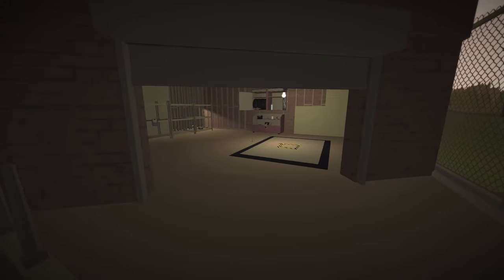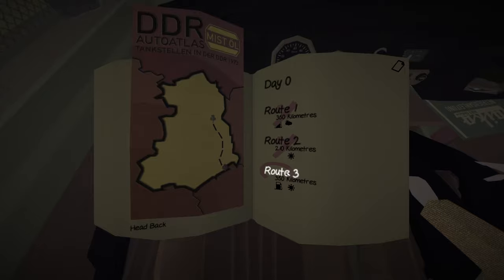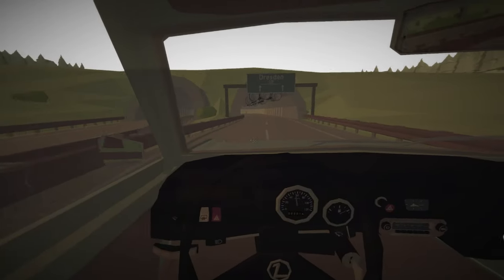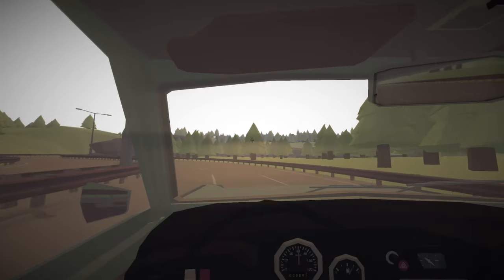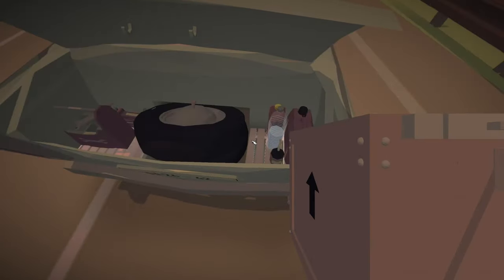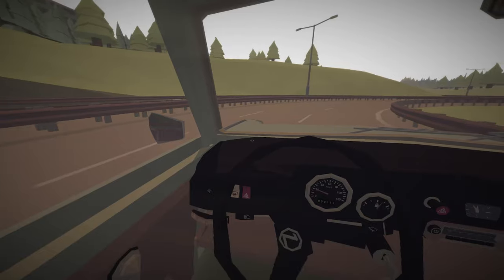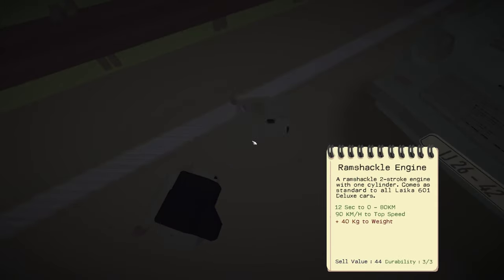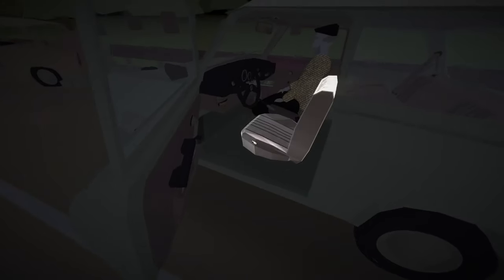The Great Reset | Jalopy Ep. 3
I think it's time to do a great reset in Jalopy, and find a lot of stuff I missed!